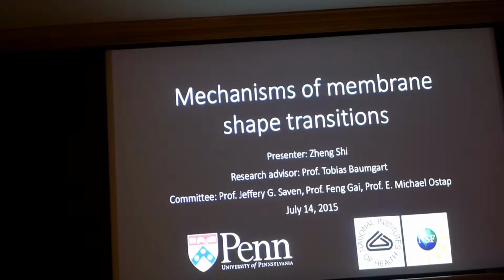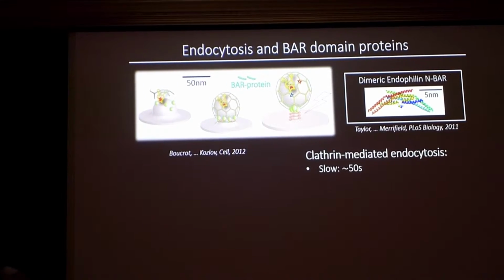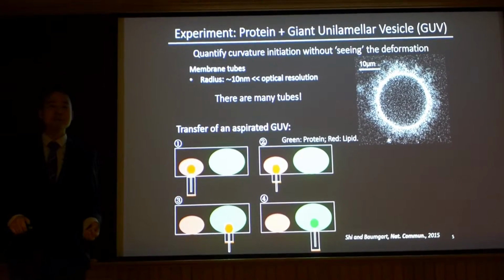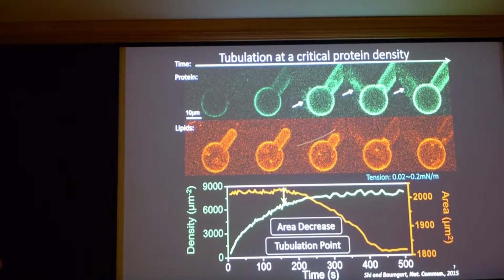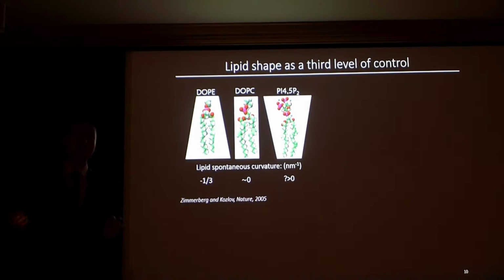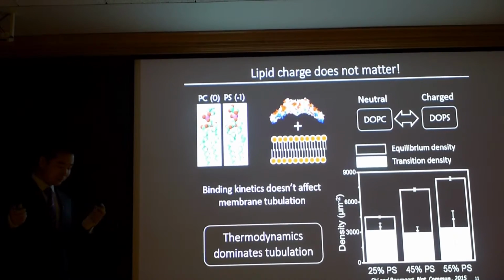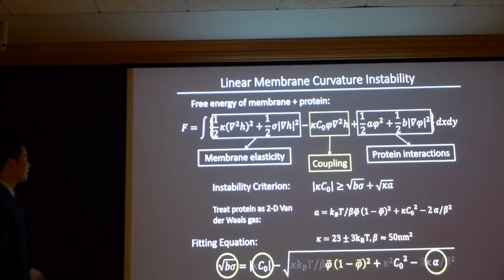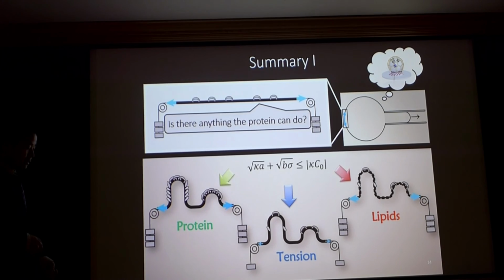Thesis Defense - Part 1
Zheng's phd defense, July 14, 2015
Part 1 of Zheng's research